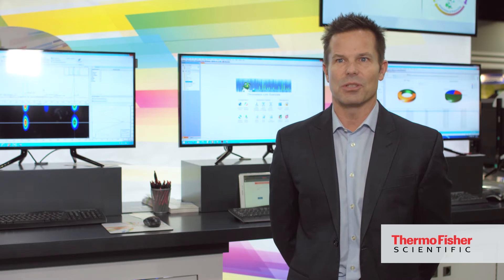The Age of Informatics in and out the Lab | Thermo Fisher Scientific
David Leitham, VP/GM Informatics & Chromatography Software highlights the need for robust software and LIMS solutions to harness the power of data in and out of the lab and how Thermo Fisher Scientific can be a partner to customers. Learn about our leading LIMS and other software solutions including Chromelion for Chromatography and unleash the poower of your data across your enterprise.